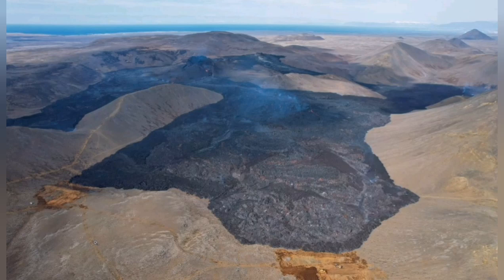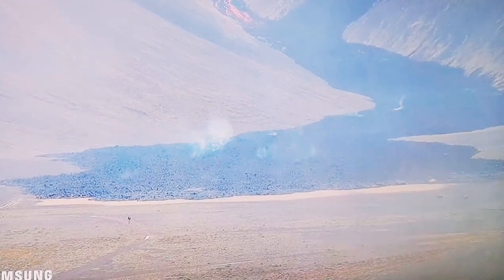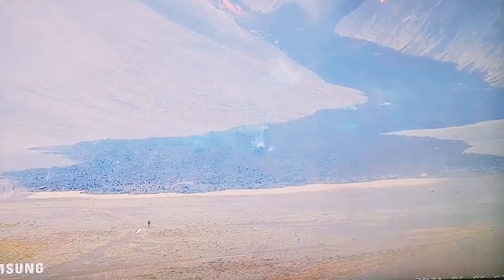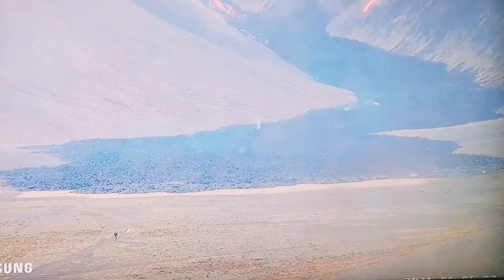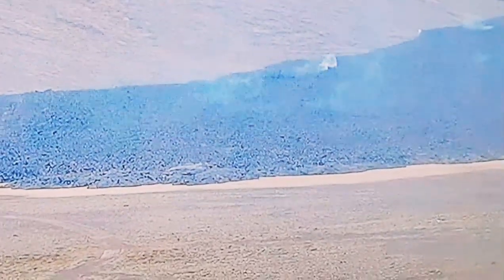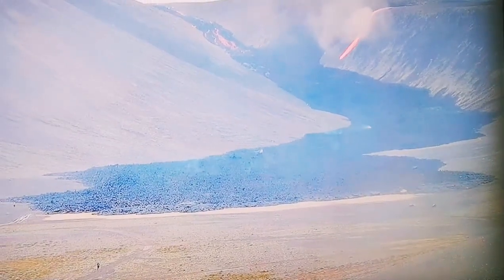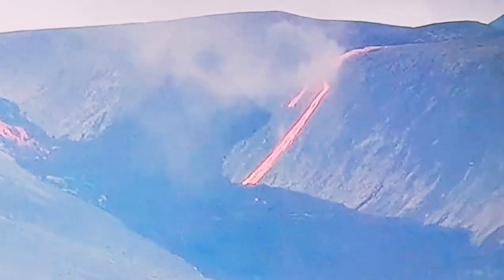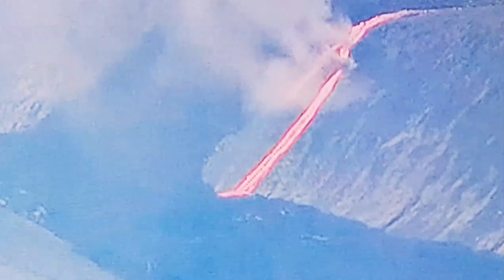Internet Apocalypse/Internet Cables In Danger In Iceland Fagradalsfjall Volcano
7th June 2021 : World Internet In Danger by Iceland Volcano.

5 June 2021: The Western Wall or Second Wall is now flooded.